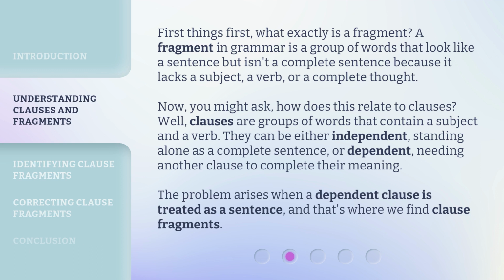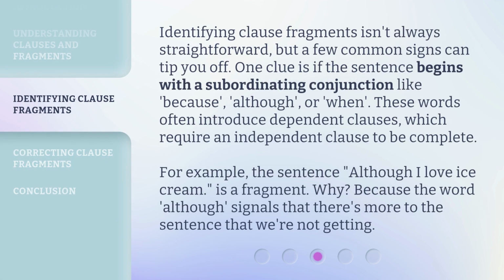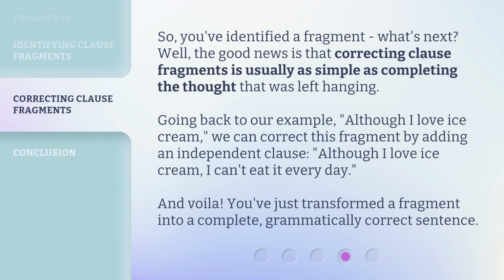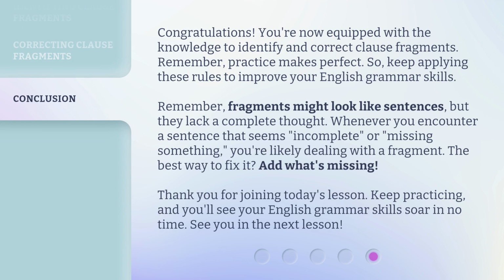Understanding Fragment Errors: A Deep Dive into Clause Fragments in English Grammar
Mastering English Grammar: Understanding Clause Fragments • Learn everything you need to know about clause fragments in English grammar with this in-depth tutorial. Discover how to identify and correct common errors and improve your language skills. Perfect for English learners of all levels!

00:00 • Introduction - Understanding Fragment Errors: A Deep Dive into Clause Fragments in English Grammar
00:34 • Understanding Clauses and Fragments
01:17 • Identifying Clause Fragments
01:55 • Correcting Clause Fragments